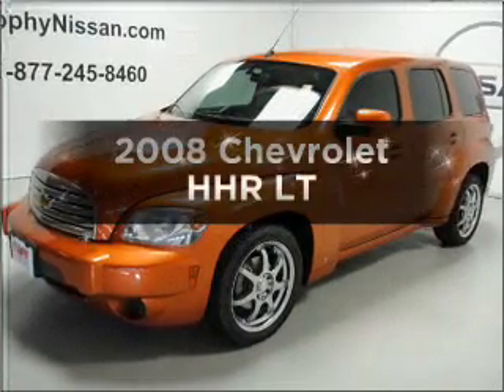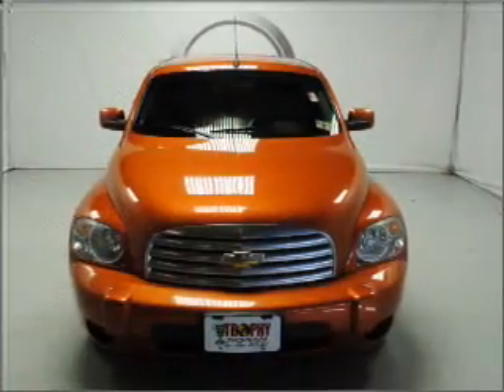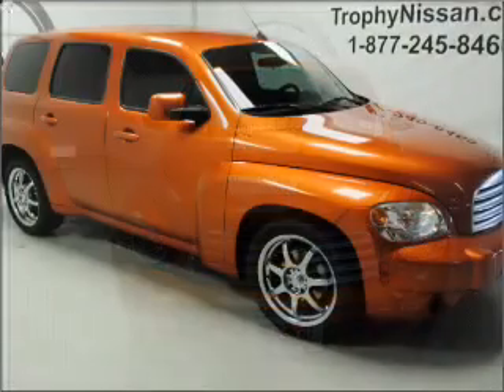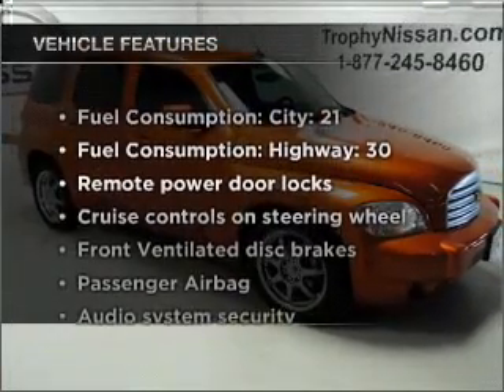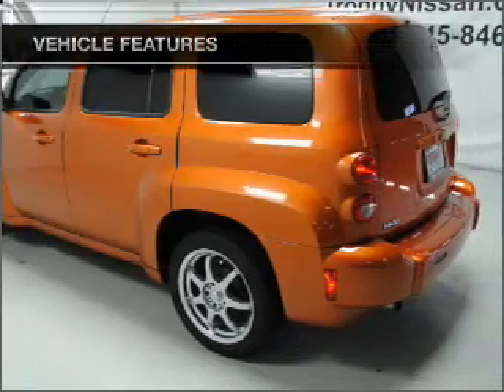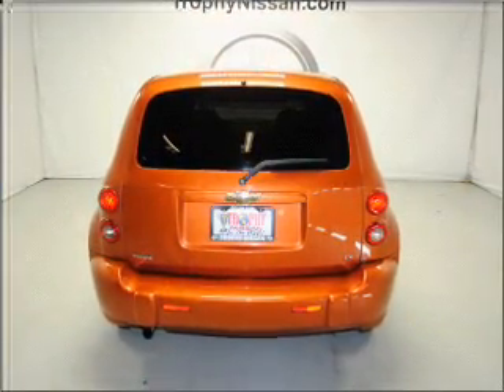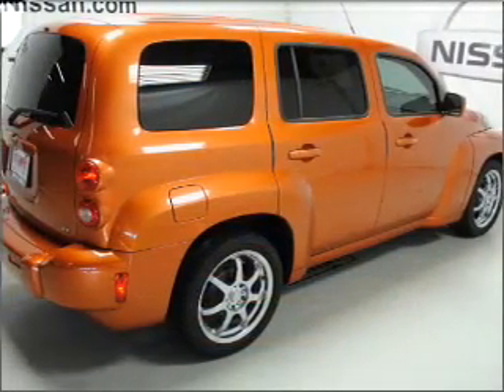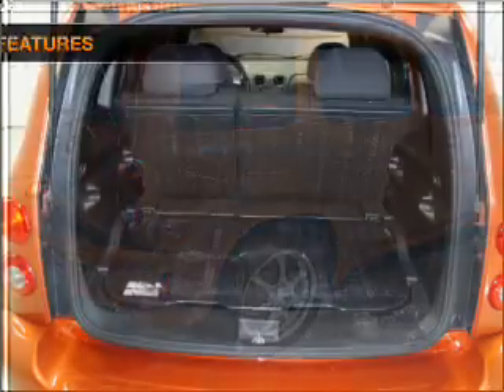2008 Chevrolet HHR - MESQUITE TX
Year: 2008
Make: Chevrolet
Model: HHR
Trim: LT
Engine: 2.2 liter inline 4 cylinder 16 valve
Transmission: Automatic
Color: Orange
Mileage: 47060
Address:
5031 N. GALLOWAY